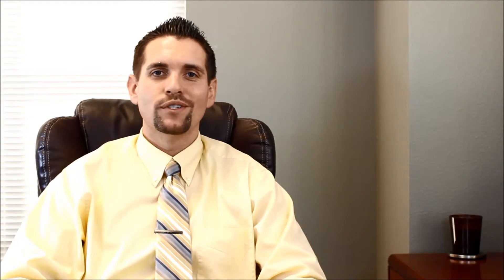What A Top Real Estate Professional Says About Cal Pro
Brandon Leon is a Rocklin, California / Roseville, CA Realtor®.
Connecting people to their neighborhoods and community is at the heart of everything that the Brandon Leon Team does.
Buying and selling real estate can be a stressful transition in life but in the eyes of the team it should be some of the most exciting times.
Brandon strives to make the transition fun, smooth and easy. At the end of the entire process you leave feeling educated about one of the biggest investments of your life.

The Brandon Leon Real Estate Team. Roseville & Rocklin CA Realtors Here To Serve Your Family. Content About the Local Rocklin & Roseville Community. The Best Local Rocklin CA & Roseville California Family Residential Real Estate Agents. Top Realtors that Specialize in Homes / Houses / Properties for Sale in Rocklin / Roseville and Moving to Rocklin/Roseville.
The Brandon Leon Real Estate Team, BLT Realty, Best Local Rocklin & Roseville Real Estate Agents for Moving to Rocklin CA & Roseville California. Home Listings for Sale in Rocklin & Roseville Near Me. Relocation Rocklin & Roseville Realtors that Can Help Me Sell or Buy a House in the Area. Rocklin & Roseville Affordable & also Expensive/Luxury Properties in the Community of Placer County Available & Open Houses. Buying & Selling Tips, Information, Content, Lists, Guides, and More About Rocklin & Roseville Real Estate.

-Brandon Leon
CalBRE#: 01874260